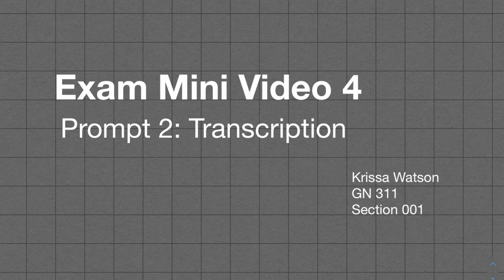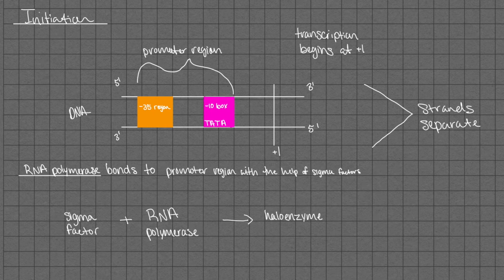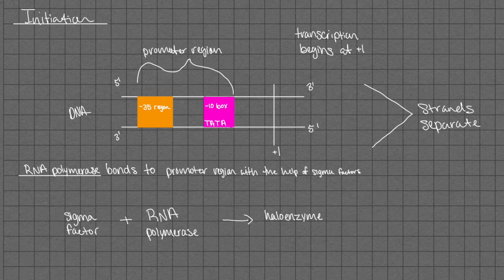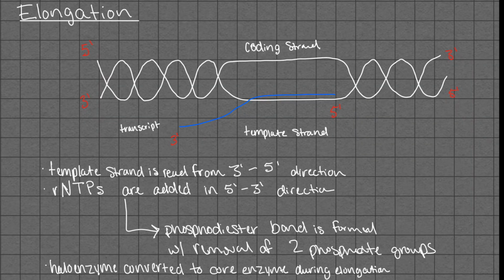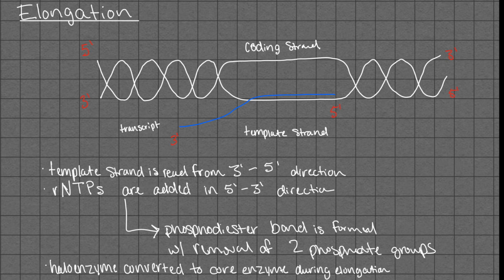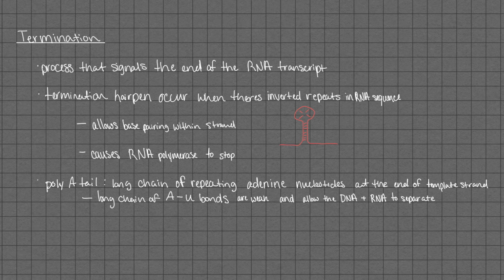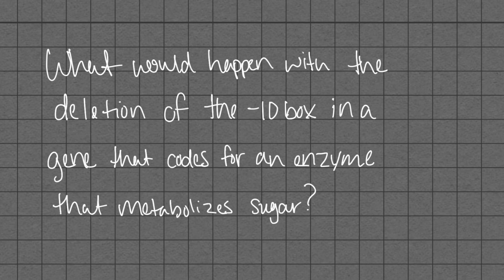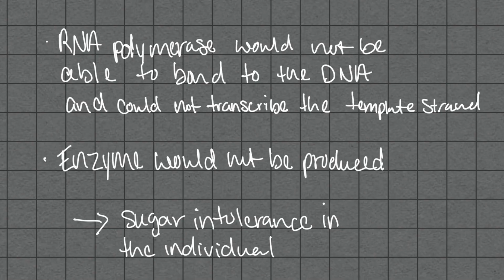Mini Exam Video 4- Transcription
Hi, I'm Krissa Watson and this is my Mini Exam Video 4. In this video, I will be discussing the process of transcription and the result of a missing promoting region component. The diagrams used in this video were created using the Notability app.
References:
GN 311 Course Content: Transcription Overview and Prokaryotic